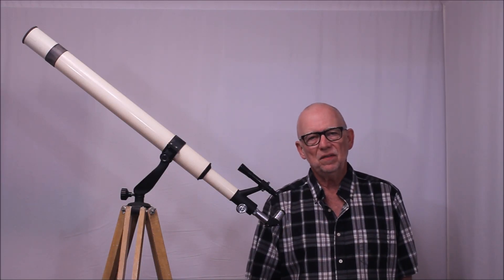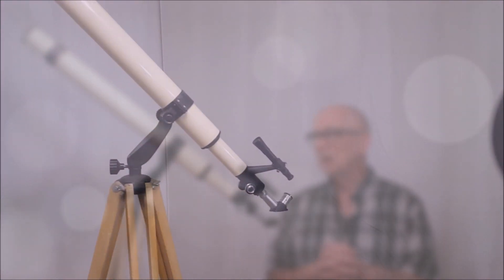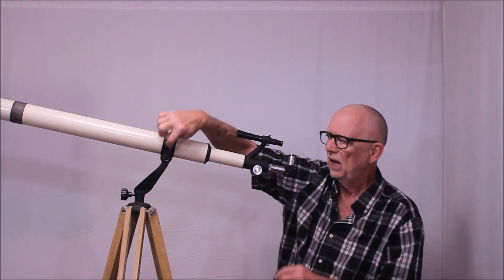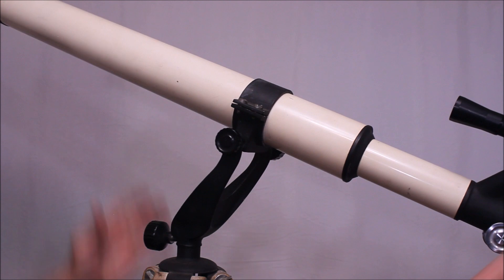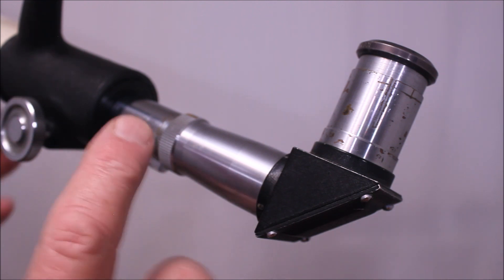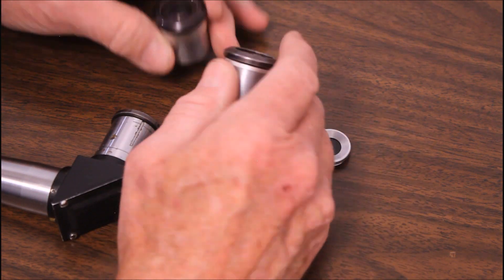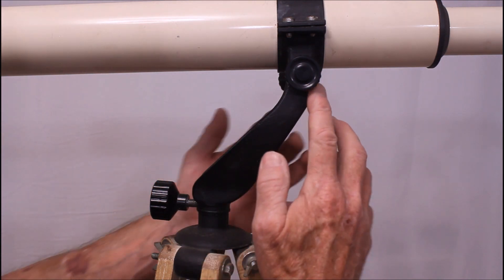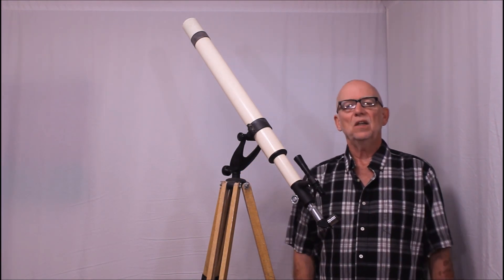Atlas 60mm Classic Telescope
This is a very rare and unusual 60mm telescope from the early 1950’s. The scarcity of this type of scope is probably related to one very serious design flaw that, while it makes the telescope beautiful, reduces functionality to nearly zero. The astonishing aesthetic appeal of the scope is breathtaking. But, it is more of a living room sculpture than a usable telescope. There are at least two other brands that appear on these scopes: Skyline and Palomar, though these have subtle variations. Enjoy the exquisite fluid lines of this instrument and be glad you don’t have to try to use it!